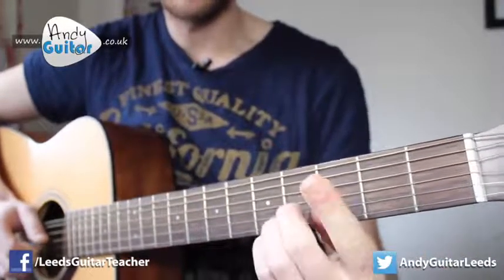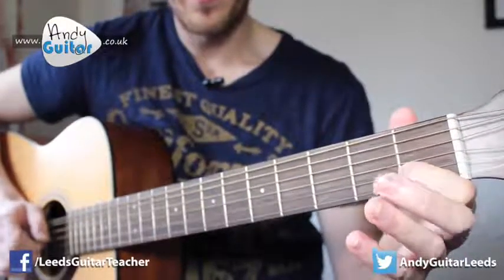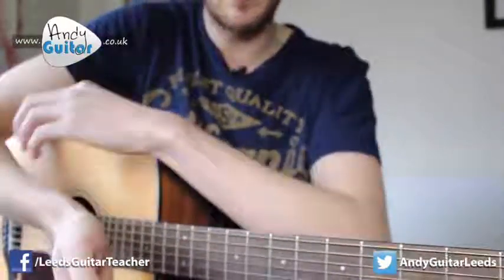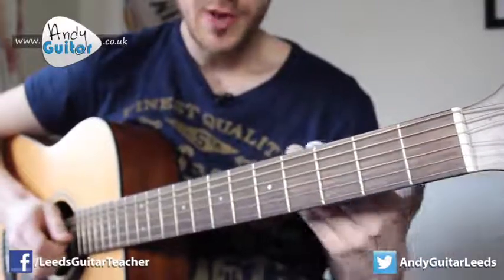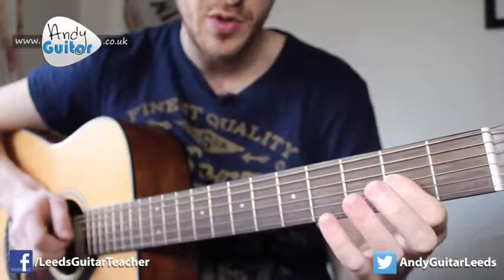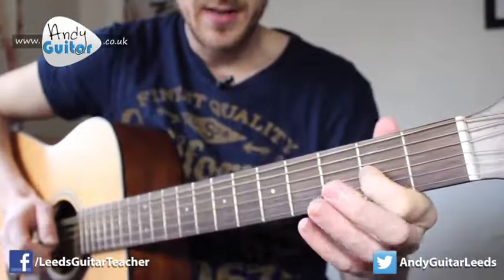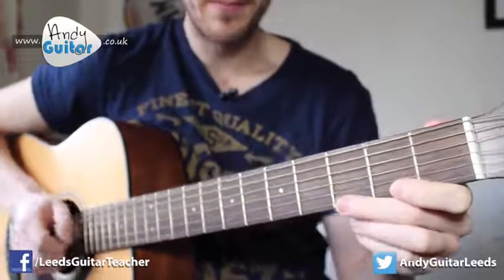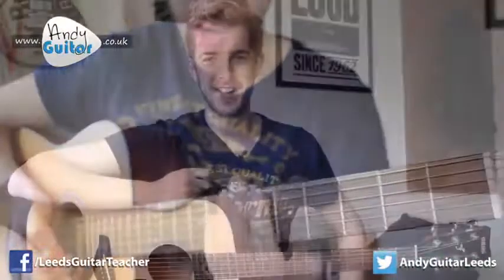Learn to Play Guitar - How to Play Happy Birthday on Guitar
Here's a guitar lesson from Andy Guitar, showing beginners how to play Happy Birthday. It's easy and just takes a few minutes to learn.

For free guitar lessons, go to andyguitar.co.uk

And if Happy Birthday is a challenge for your vocal chords, you may want to find out how to become a better singer.